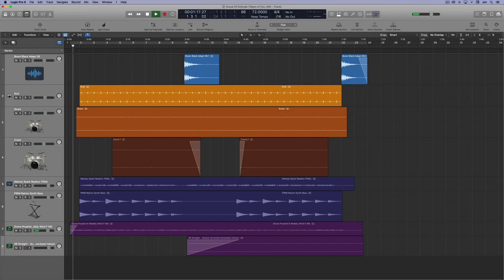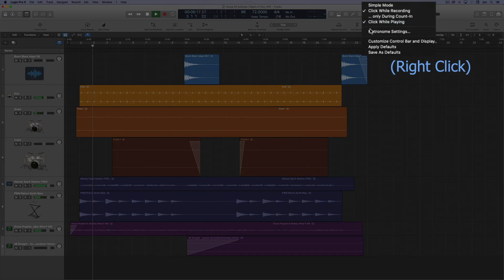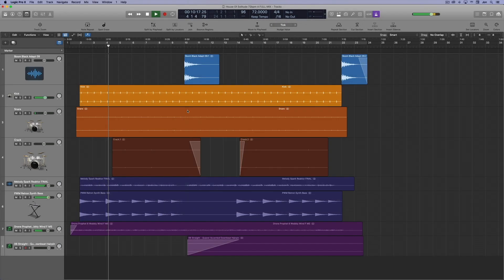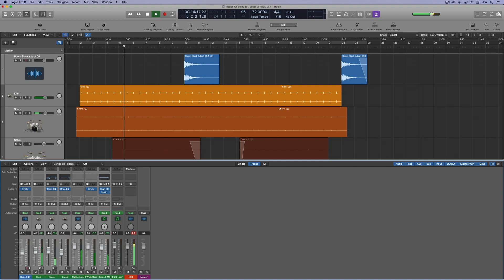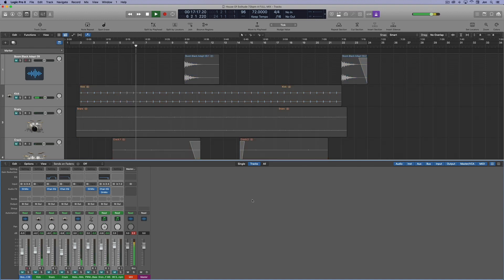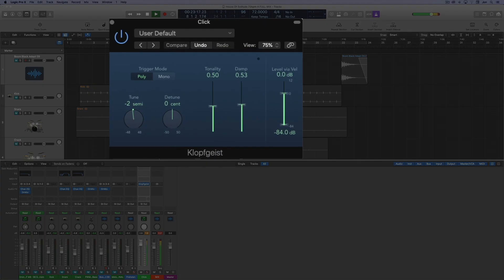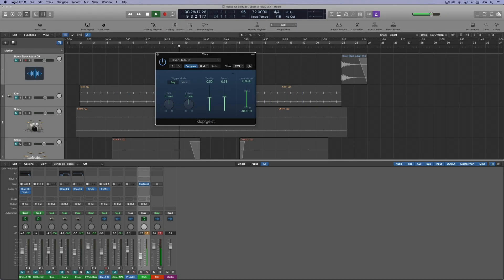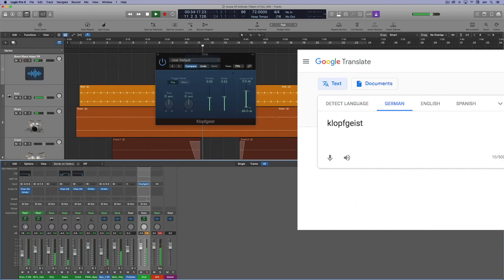Logic Pro X Minute: Metronome Volume And Controls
Can't find the metronome volume? Problem solved.

Welcome to our brand new series, Logic Pro X Minute. Every video is a minute long and will explain an essential part of Logic that every composer, musician, or music producer will want to know.. We hope you will find this new series helpful.